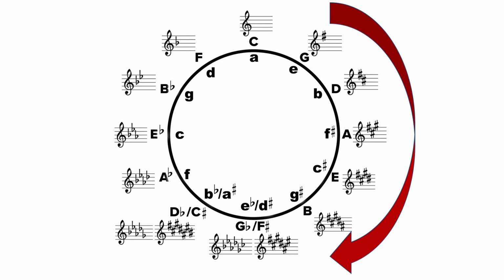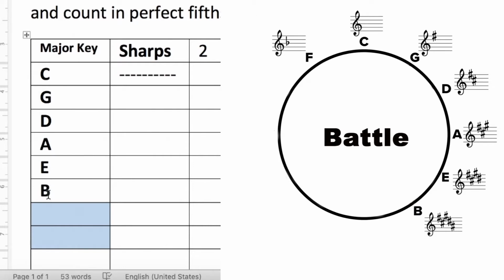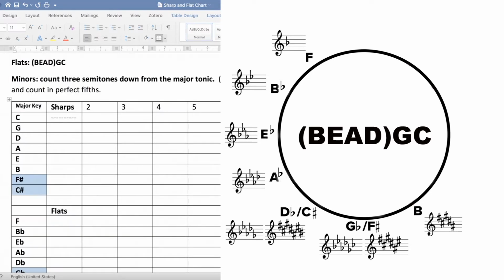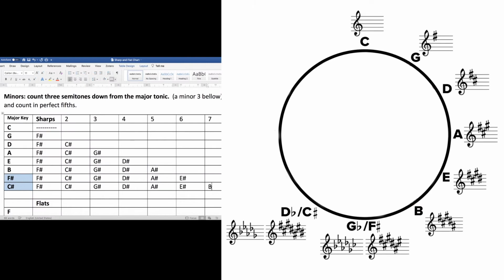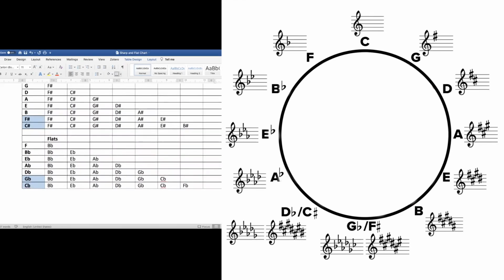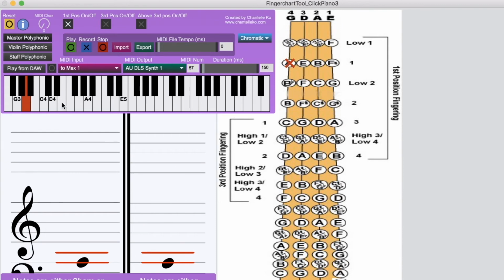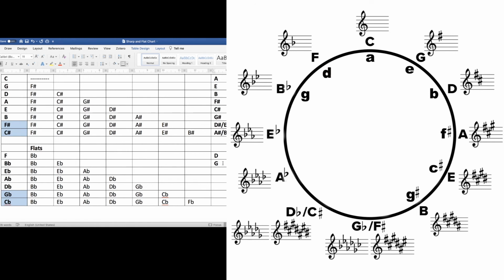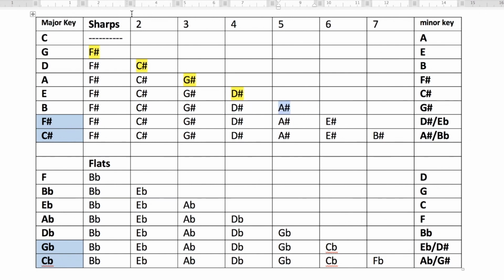Understanding the Circle of 5ths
I explain how the Circle of 5ths is constructed, how to memorize the accidentals in key signatures, and the relationship between the Major keys and their relative Minor keys. I additionally use the "sharp chart", music staff, piano, and violin fingerchart as a reference.

I am a premier highland dancer, a classical violinist, a violin teacher, and an interactive, multimedia sonic artist. When I started this channel, I posted videos on both highland dance and violin, hence the name "HighlandViolinist". But, as I progressed through university, I became more involved in music technology, interactive computer music performance (with Max MSP), and constructing new Digital Musical Instruments (DMIs) with Arduinos and sensors. As I evolved as an artist and academic researcher, so has my YouTube channel. Instead of having multiple channels for each topic, I have this one channel that has a little bit of everything that I enjoy and I have organized my videos into playlists based on the topic. If you like violin, but not technology, or like technology, but not dancing, that is ok!